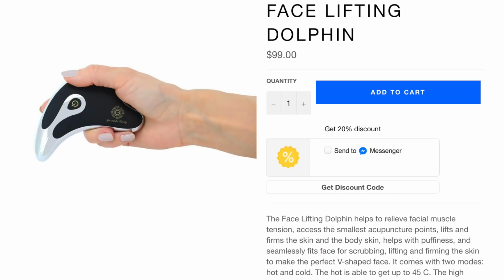Monthly Skin Care Subscribtion box value $120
I was thinking about this for a while because honestly, I'm not sure if it's worth doing financially, but I love you guys too much that I'm launching this BEAUTY (skincare) monthly secret subscription box :) Yup, we are all a family and we all deserved to pamper the skin.

I'm European(LT) living in Miami
Shipping address:
Gin Amber Beauty
655 W Flagler St. Suite 206